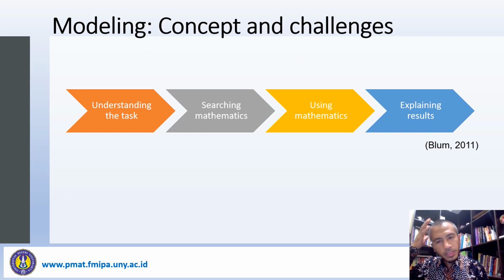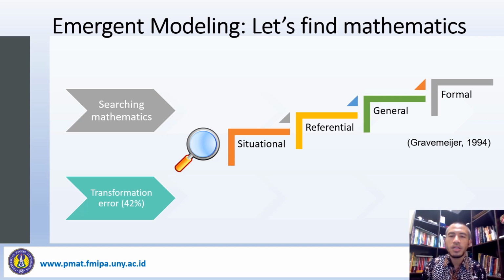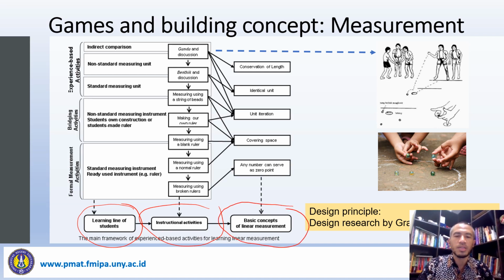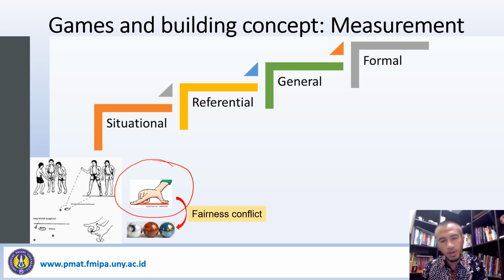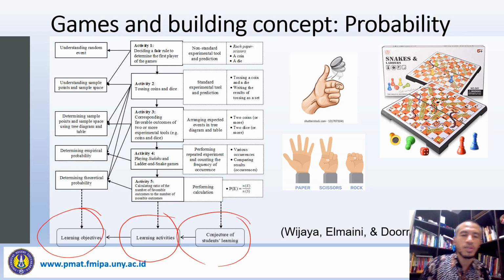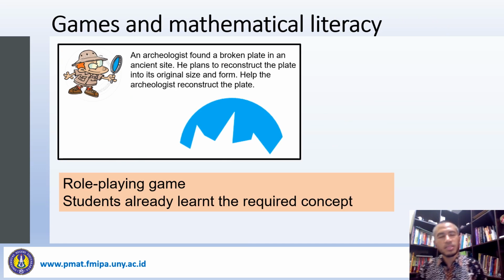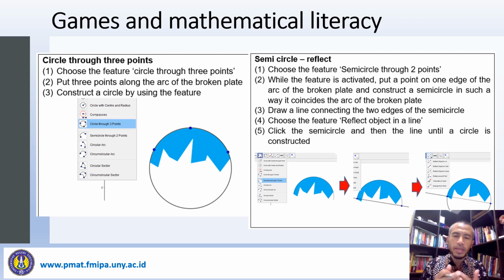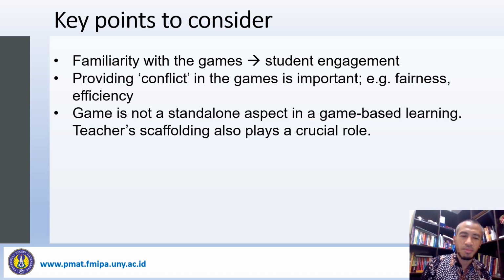Design Story 3 Ariyadi Wijaya 1